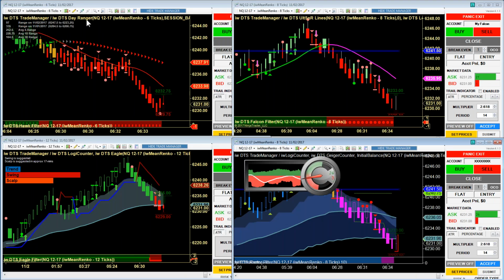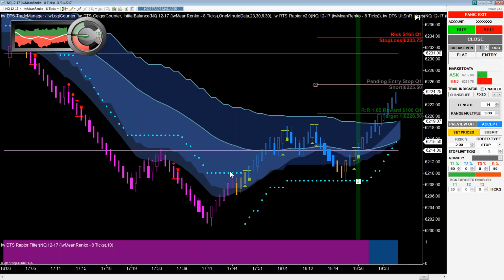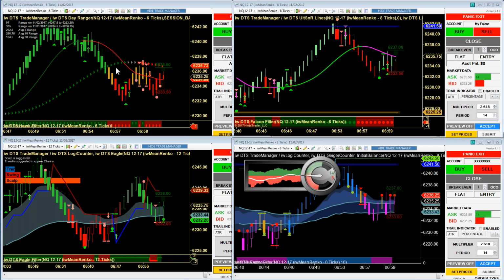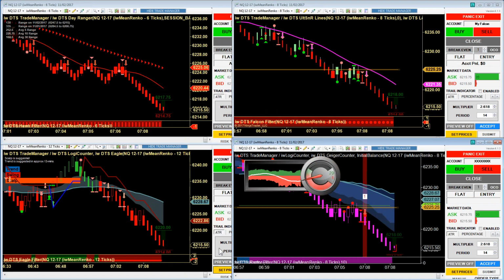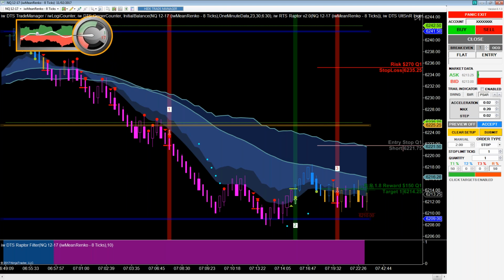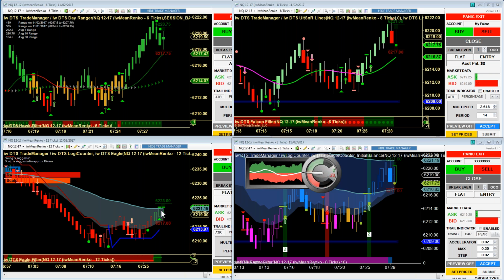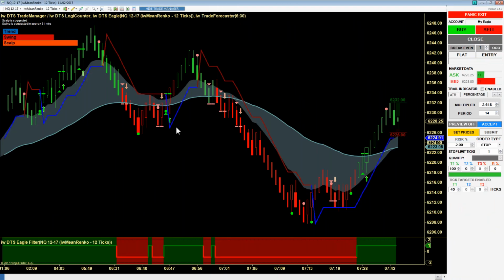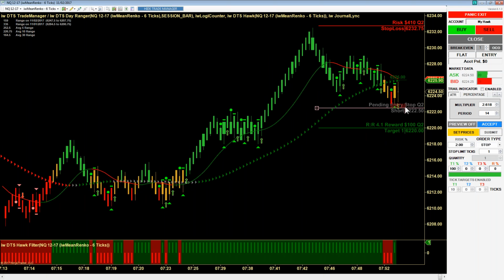NOV. 2, 2017 Indicator Warehouse Account Growth Training Room